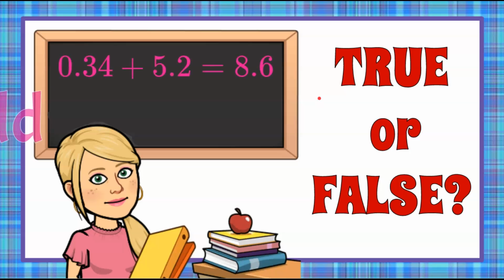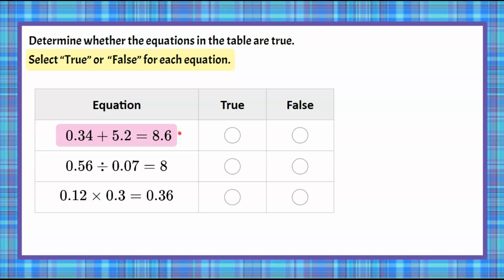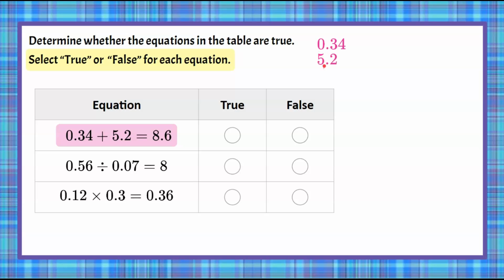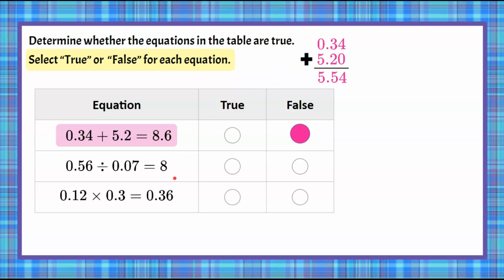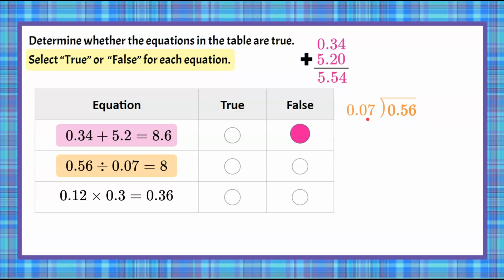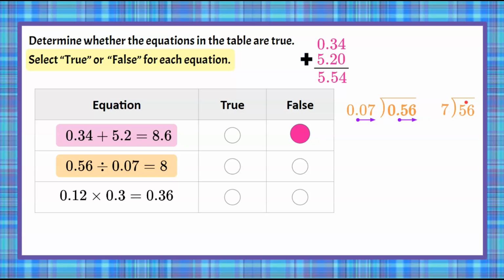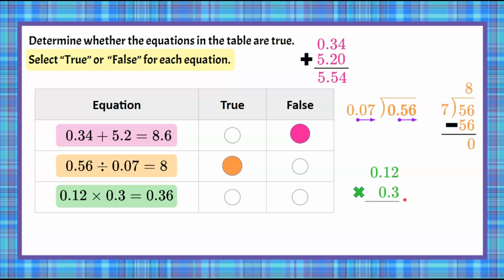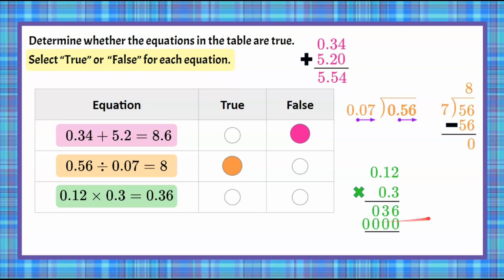Decimals: Add, Multiply & Divide | 6.NS.B.3 💜💙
In this math video we will be learning and reviewing Decimals:  Add, Multiply & Divide.  We will be presented with three numerical equations and asked to identify if they are true or false.  We will review and understand the rules for adding decimals.  We will know that to add decimals you line up the place value digits and decimal points by stacking the values vertically.  You "fill" any missing digits to the right with zeros.  Add the values and bring down the decimal point.  To divide decimals we will review how to set up long division by reading the numerical statement.  We will understand that the divisor must be a whole number.  We will move the decimal point to the right to create a whole number divisor understanding that we must do the same to the dividend as well!  We will find the quotient by reviewing all the steps to long division.  We will also multiply multi-digit decimal values.  We will understand that we do NOT need to line up the decimals for multiplication.  We will multiply as you do for whole numbers.  Then, we will count the digits to the right of the decimals in ALL values multiplied.  We will add a decimal point to our product that many digits from the right.  An exemplar solution is modeled and explained.

00:00 Introduction
00:14 The Question
00:41 How to Add Decimals
01:44 Sum: True or False?
02:09 How to Divide Decimals
03:23 Quotient:  True or False?
03:32 How to Multiply Decimals
05:00 Product:  True or False?

6.NS.B.3  Fluently add, subtract, multiply, and divide multi-digit decimals using the standard algorithm for each operation.

6.NS.B.3 Determine which of the given division equations involving multi-digit decimals is correct.